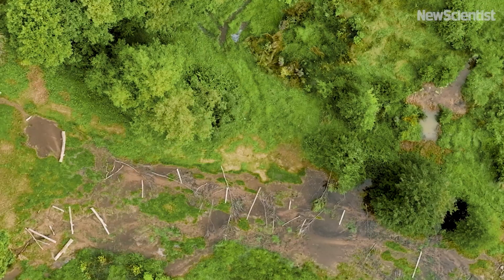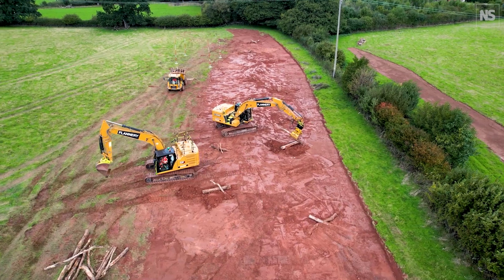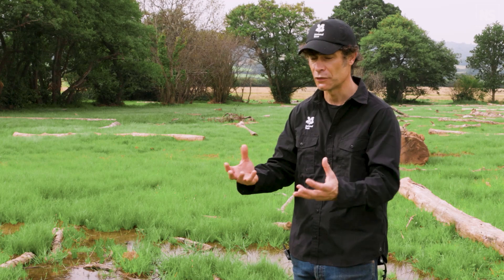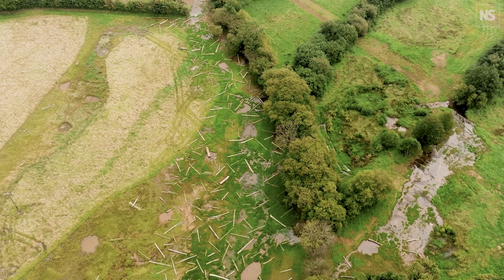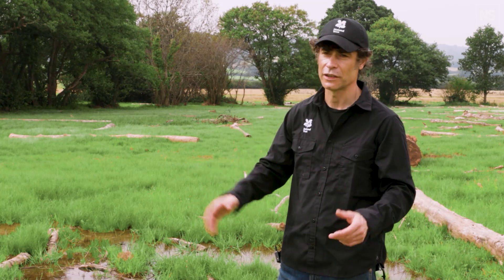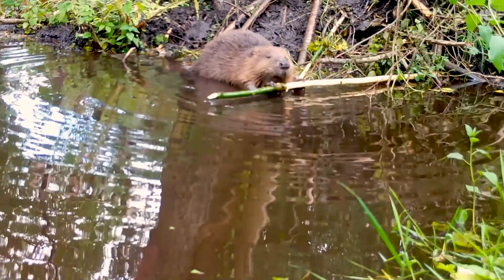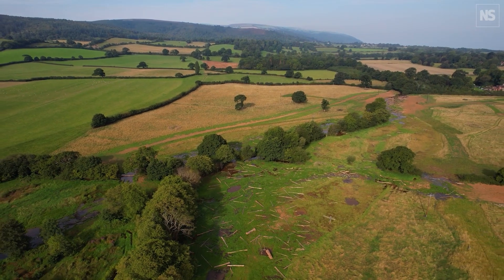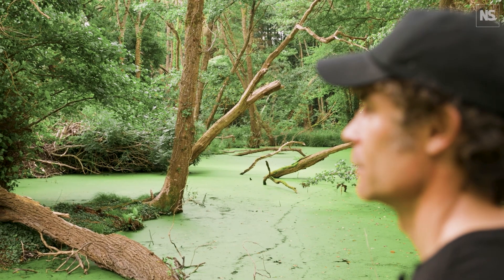River restoration could help bring beavers back to Somerset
A novel technique to restore a river to its original state prior to any human intervention - known as stage zero - has been used for the first time at a large scale in the UK.

The method involves completely removing the channel that a river runs through and letting it reconnect to its floodplain which it may have been historically separated from to make space for roads and railways.